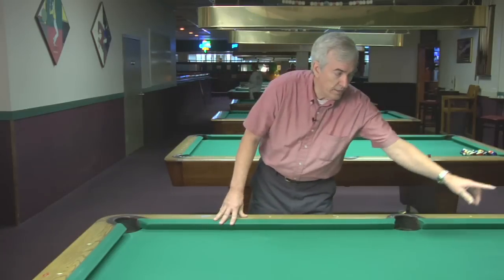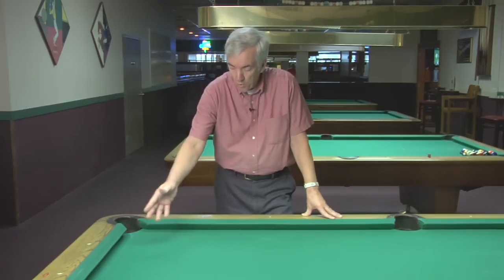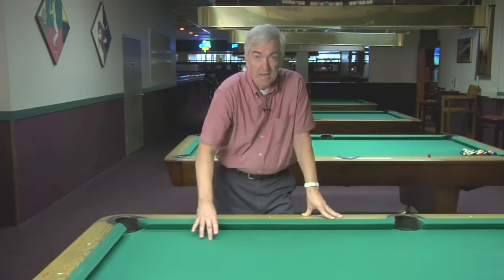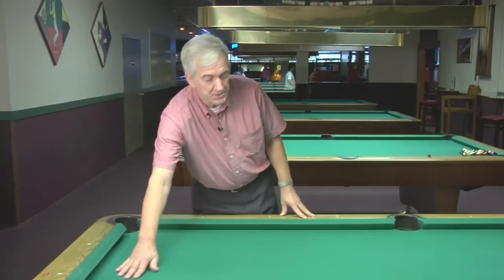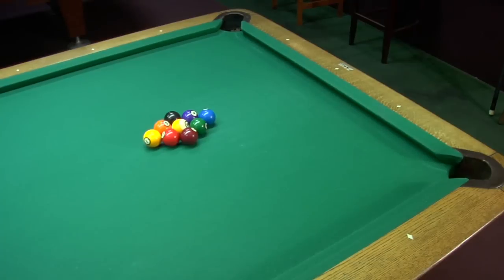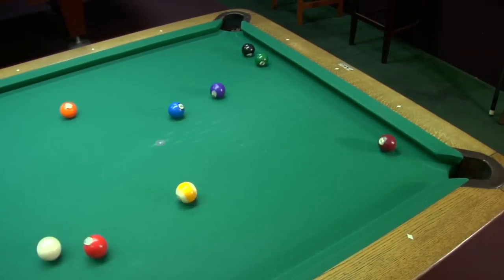How to Play Billiards : How to Level a Pool Table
Shimming with something like playing cards is a way to level the slate of a pool table before laying the cloth. Use a level at each stage of putting a pool table together with tips from a billiards enthusiast in this free video on the sport of pool.

Bio: Joe Nichols has been playing the game of billiards for more than 43 years.